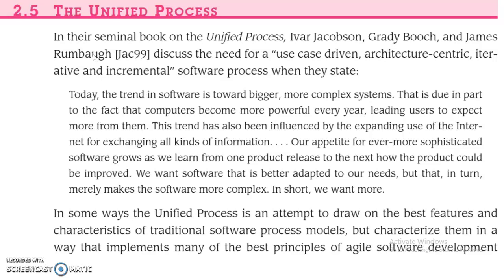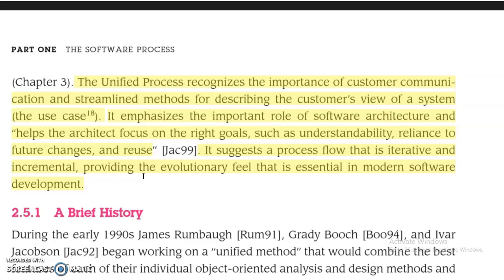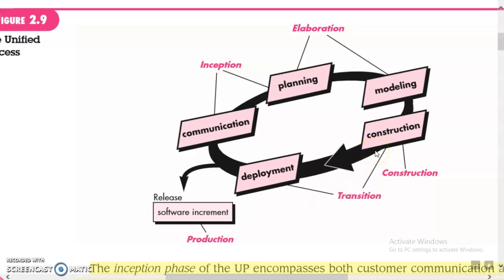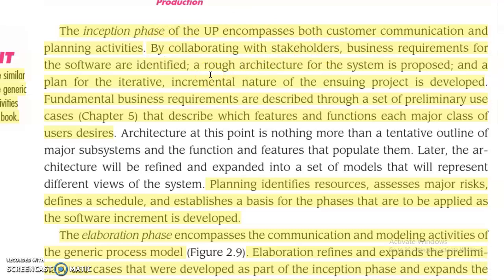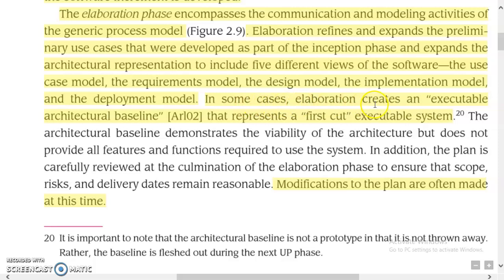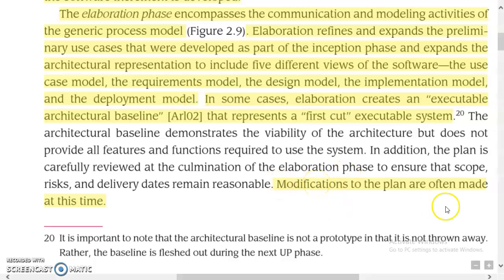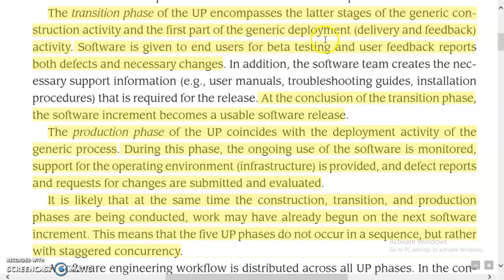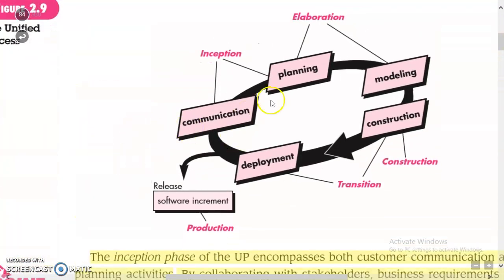Software engineering | unified process models | module 1